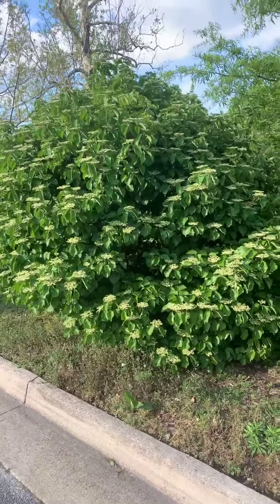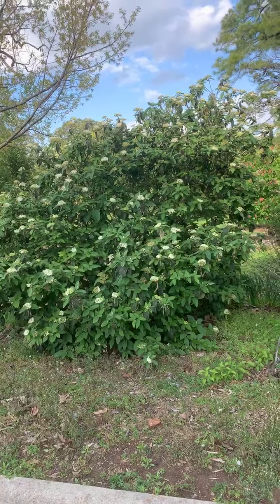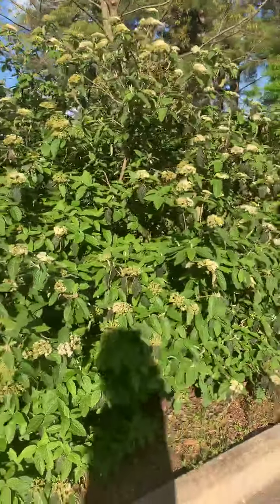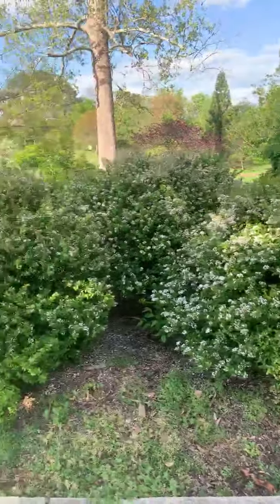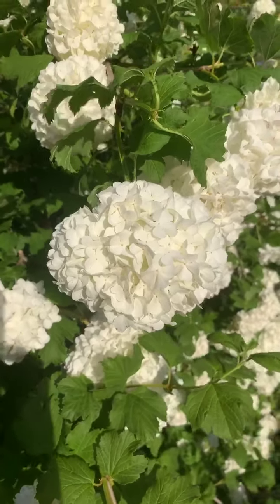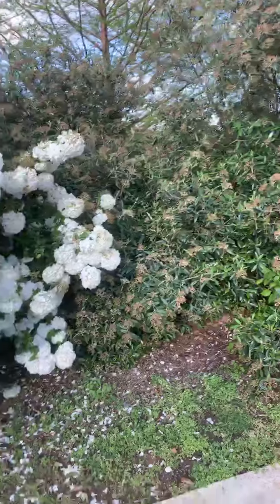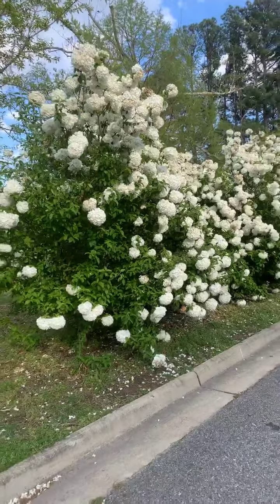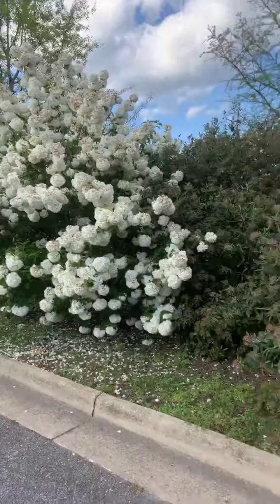Viburnum Hedge at Cossey Park Arboretum